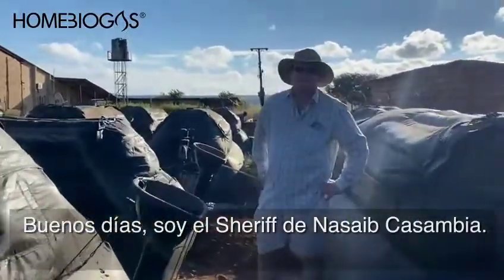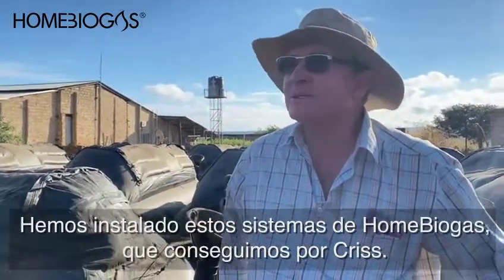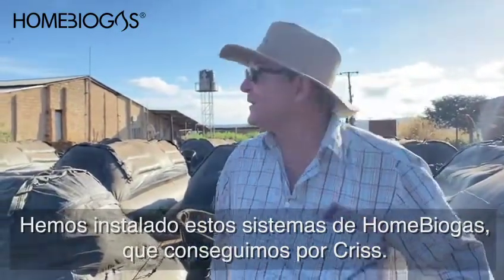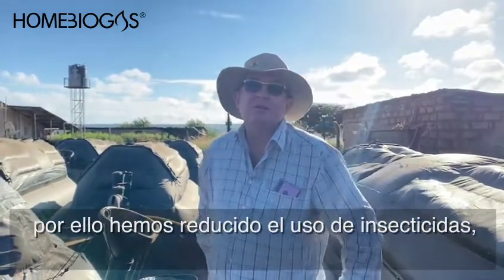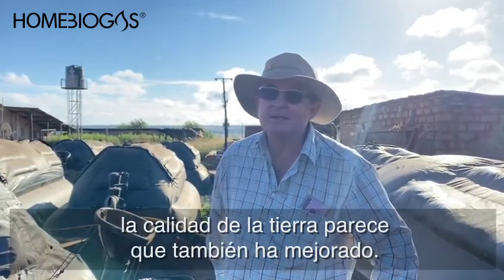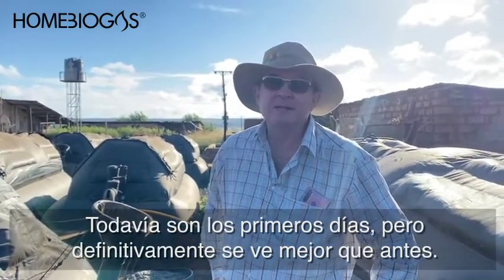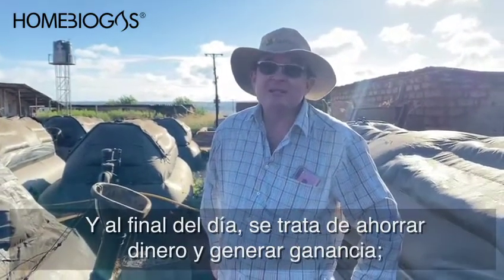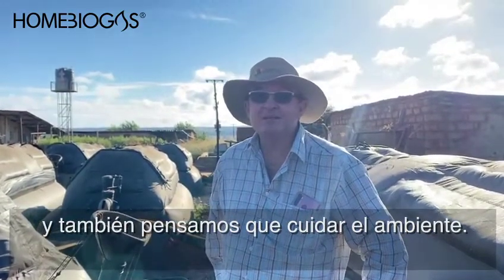16 Biodigestores Homebiogas 7.0 Instalados para usar el Fertilizante Orgánico y cosechar Trigo.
El mayor beneficio del Biodigestor Homebiogas es el aprovechamiento del fertilizante liquido orgánico para incrementar tu producción agrícola en mas de 30%, hacer mas resiliente la cosecha mejorando su salud evitando plagas y enfermedades!

Con Homebiogas puedes ahorrar mas de $25,000 pesos anuales y generar mayores ingresos!!